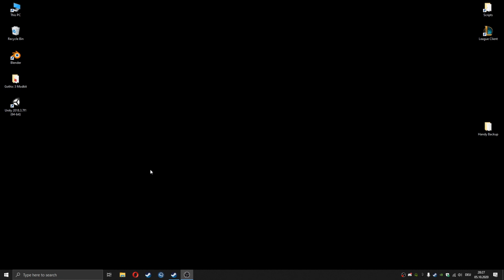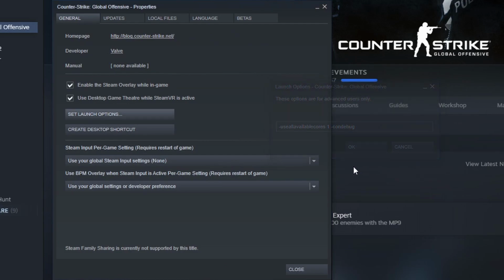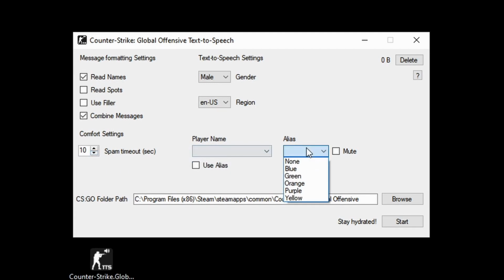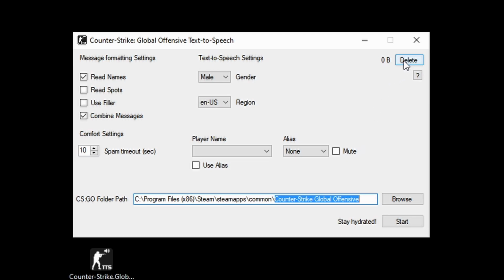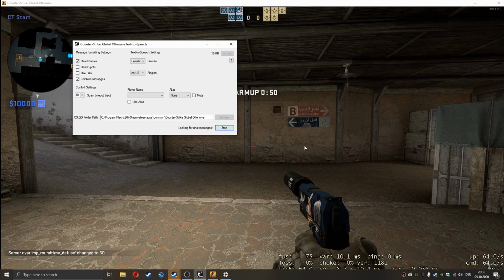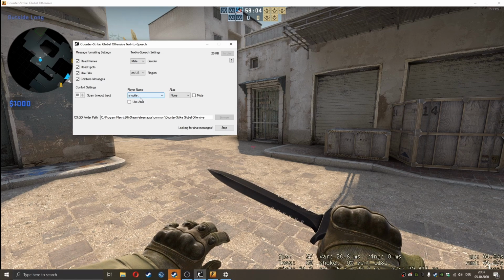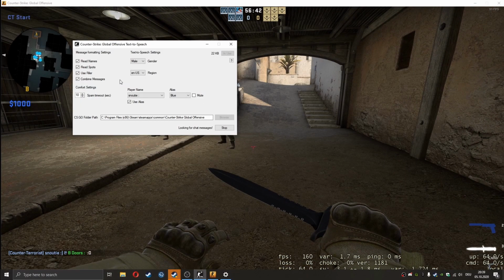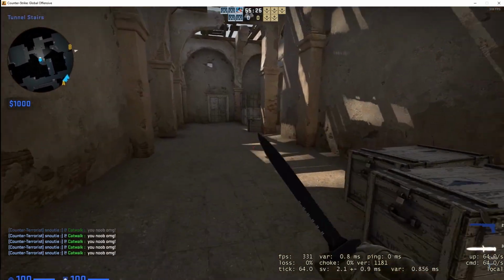CSGO: Text-to-Speech!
This script enables TTS in CSGO!

0:00 Setup
2:00 Features
7:21 Showcase / Features